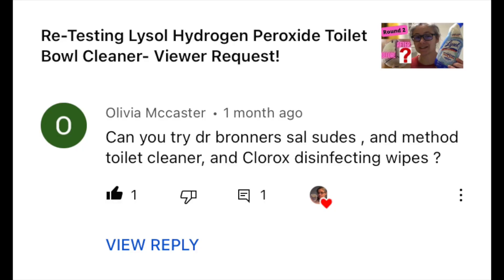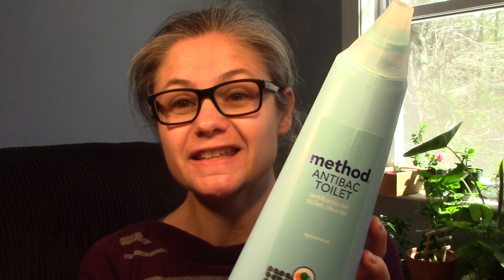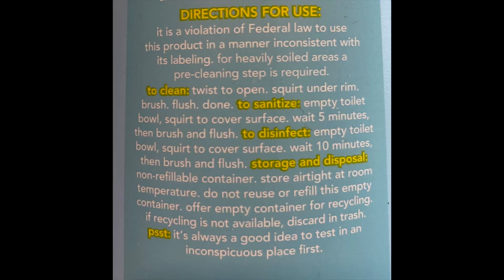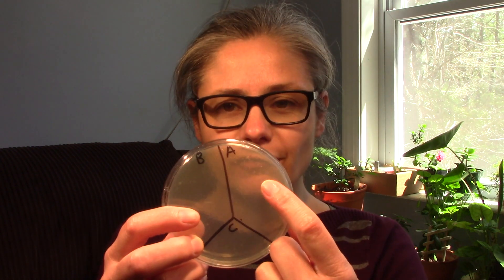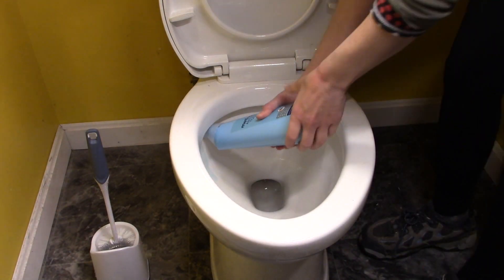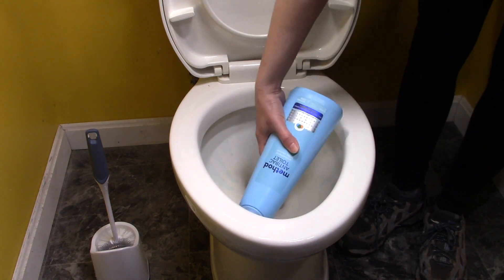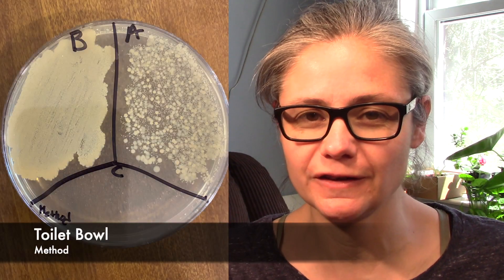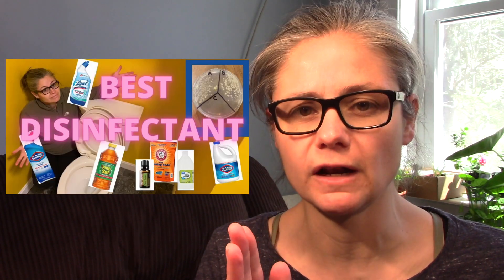Does Method Toilet Cleaner Disinfect My Toilet?- I tested for bacteria before and after cleaning.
My focus today is testing the disinfecting power of Method Toilet Cleaner. This was another viewer suggestion and I had a great time testing this product! What do you use to clean your toilet bowl??

TIMESTAMPS:
00:01 Introduction
00:49 How I conduct my testing with agar plates and sterile swabs
01:19 Taking samples before and after cleaning
02:51 Results
03:39 Special Considerations during Testing

***SUPPORT ME!***
Leave a YouTube Super Thanks!
~~~SHOUTOUT TIME!!~~~
~Thank you for buying me some coffee~
Witfilda!
TJ!
Vyviane!
Kayla!
Mary!
C Leonard!
Ryan!
~Thank you for the YouTube Super Thanks~
CDGMR1!

Mail:
Linda Strickland
10 State Rd #246